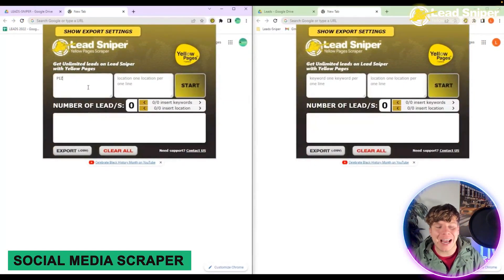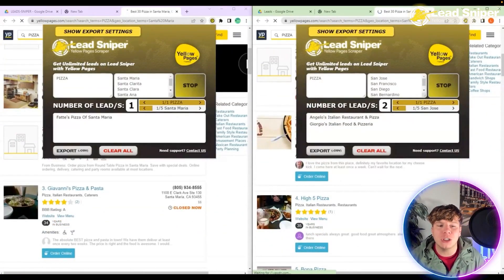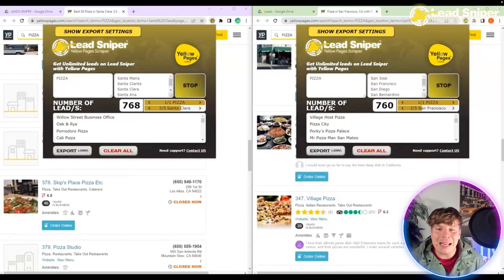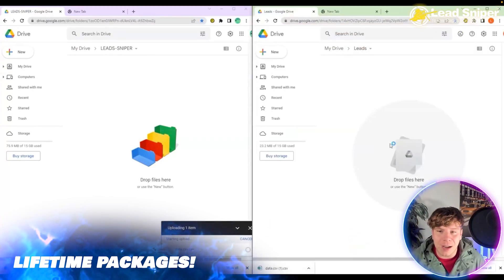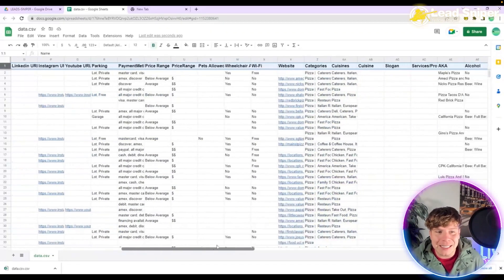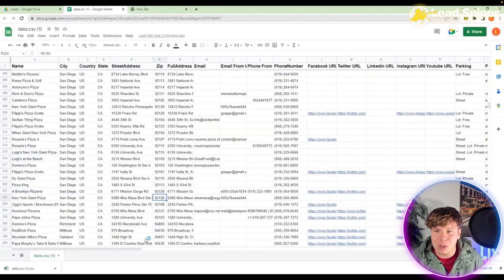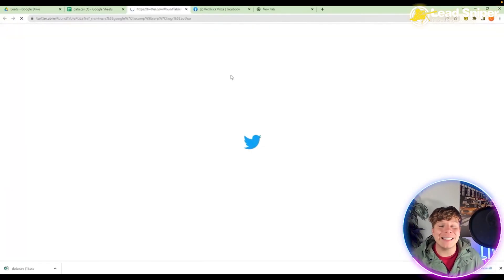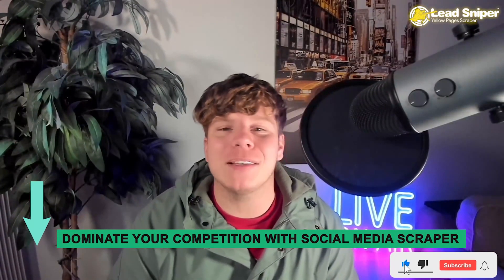Social Media Scraper 💥 Dominate Your Competition with Social Media Scraper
Yellow Pages Scraper, the most advanced tool to generate fresh leads!

The Yellow Pages scraping tool is the most comprehensive solution for creating lists of leads. It enables you to scrape thousands of leads from Yellow Pages or any other website for your business development or competition research. Web scraping is commonly used by growth hackers to streamline and speed up business processes.

In this video, you will learn how to gather a specific audience from Yellow Pages using a simple technique. I will also demonstrate a sophisticated web scraping tool and show you how to scrape Yellow Pages. Data analytics provides you with all the necessary information to optimize your business by giving you complete data collection, analysis, and reporting capabilities.

Growing your business requires attracting as many customers as possible. To do this, it's essential to know what customers want and the channels they use to find products and services. Social media platforms like Facebook, Twitter, Pinterest, LinkedIn, YouTube, and Instagram offer a wealth of information for data analysts to gather consumer data. Businesses can easily see how potential customers reach their sites and which channels they use to make purchases.

By using our data analytics tools, your business can grow in the long run and reduce operational costs. It helps you streamline all areas of your business by eliminating inefficient systems and implementing new strategies that are tailored to your unique customers.

Benefits of Lead Sniper Yellow Pages:
• Outreach to potential Clients
• Build a Huge Client Database
• Resell leads

Leads-Sniper Features:
• Business Name
• Telephone
• Full Address
• Street Address
• City
• State
• Postal Code
• Rating
• Review Count
• Latitude
• Longitude
• Slogan
• General info
• Open hours
• Extra phones
• Brands
• Payment method
• Location description
• Neighborhoods
• Amenities
• Accreditation
• Associations
• AKA
• Weblinks
• Categories
• Banner ad
• Other information
• Languages
• Services Products
• Price Range
• Other Email
• BBB rating
• Logo Link
• Preferred badge
• Years with YP
• Claim listing URL
• Years in business
• Image Link
• URL

Our leads scraper is fast and powerful. It gives you the ability to extract fresh and precisely targeted leads in seconds. The leads you will receive are based on location and up-to-date information directly from Yellow Pages.

With our tool, you can extract an unlimited number of fresh leads automatically, building databases in just minutes. There are many other benefits of data analytics when it comes to business growth and expansion. Understanding your target market, your business strengths, and your competition is crucial to business growth. With this knowledge, you can develop better products and services that meet the needs of the market.

Yellow Pages Marketing is a cost-effective strategy for targeting a local audience. It not only increases local sales but also increases brand awareness. With our tool, you can access all this information with just one click, following the best practices of Google Maps Marketing to reach locals without breaking the bank.

Lead-Sniper, with the help of data analytics, provides you with all the essential information you need to optimize your business from all angles. You can fully leverage complete data collection, analysis, and reporting tools to reach your goals.

0:00 Leads-sniper Yellow Pages Intro
0:12 Leads-sniper Yellow Pages
2:40 Leads-sniper Yellow Pages Outro